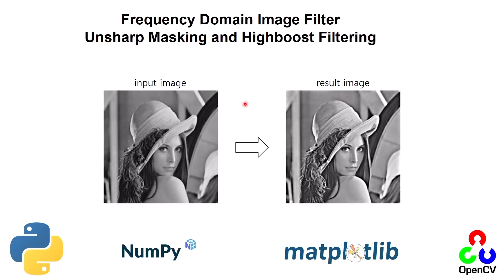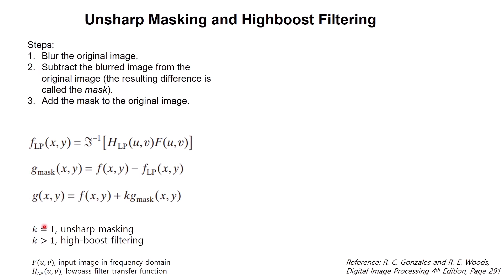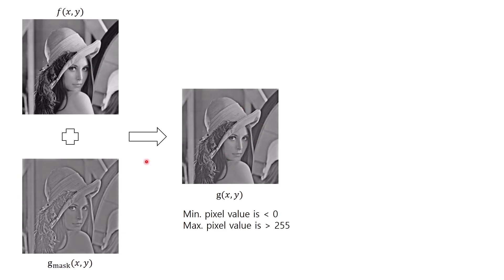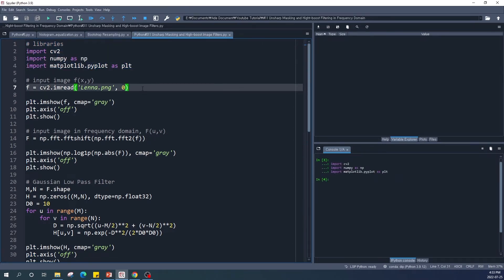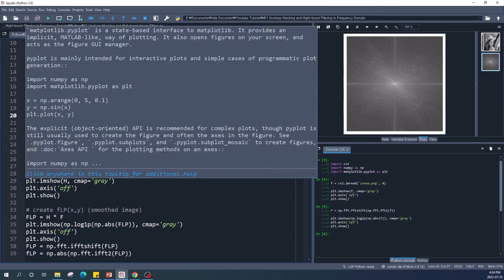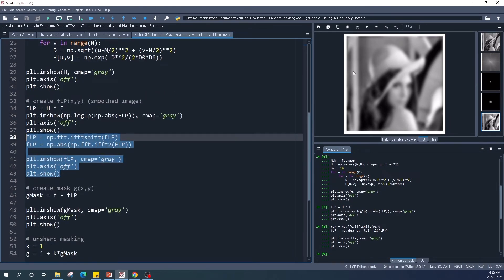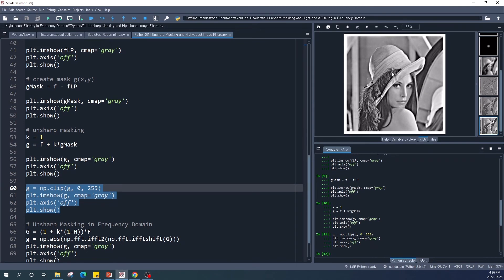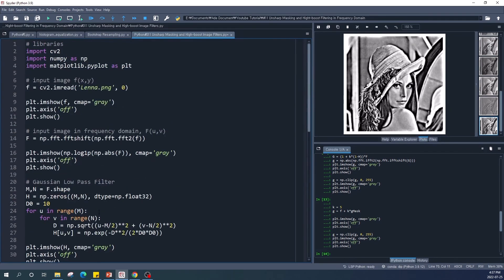Python#12 Unsharp Masking and Highboost Filtering in Frequency Domain